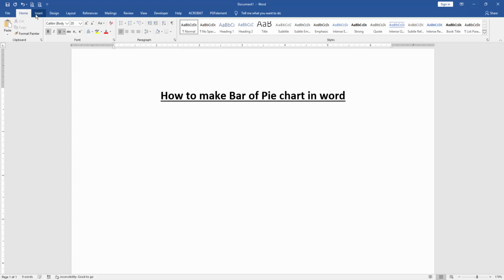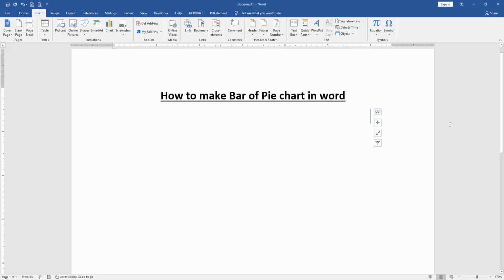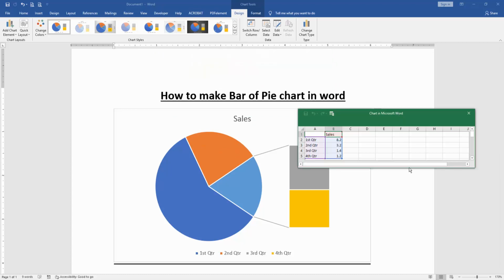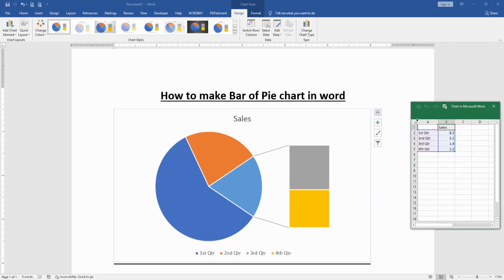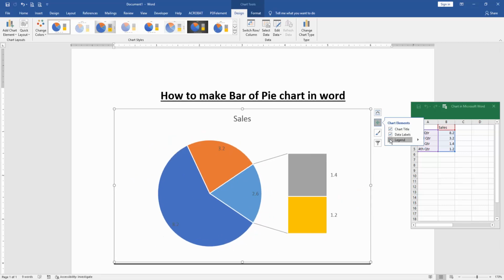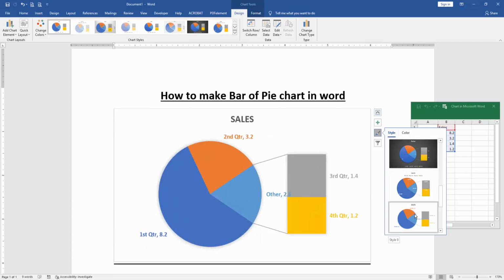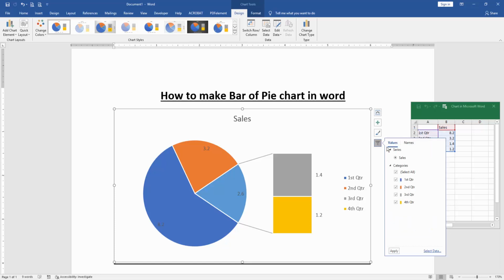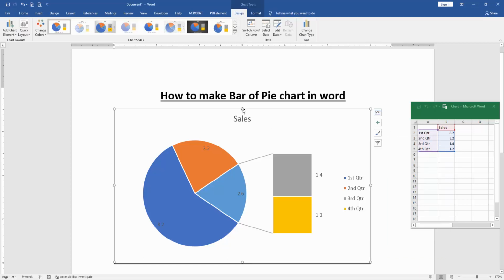How to make Bar of Pie chart in word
Assalamu Walaikum,
In this video I will show you, How to make Bar of Pie chart in word. Let's get started.